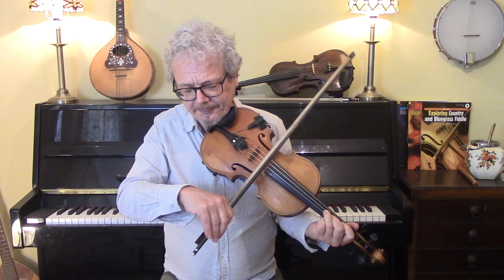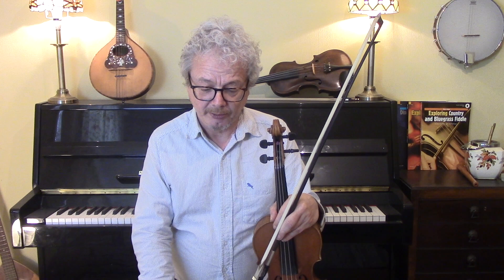Take me back to Tulsa (fiddle lesson)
Take me Back to Tulsa is a western swing song written by Bob Wills and Tommy Duncan. In this fiddle lesson I go step by step through the song, with ideas for the intro, verse, chorus and solo. I consider the original Bob Wills fiddle part, and discuss whether it is a good idea to duplicate his eccentric approach to timing, or better to "straighten out" the phrases to make them more easy to follow. I show a close approximation to the Louis Tierney fiddle solo. and also include the closing riff used by Asleep at the Wheel.
I use on-screen sheet music throughout, and a free pdf of Take me back to Tulsa is available to subscribers.
There are plenty more Western Swing standards elsewhere on The Fiddle Channel, as well as a three part "Introduction to Western Swing Fiddle" laying out all the basic fiddle techniques required.

2. Books
3. Subscription video courses
4. Website
5. Email to request pdf’s.

2. BOOKS

I have seven fiddle tuition books published by Schott Music, all widely available from the publisher, from Amazon, and many other outlets. All come with audio tracks illustrating the tunes and exercises.

3. VIDEO SUBSCRIPTION COURSES

Includes a folk fiddle primer course, with introductions to basic techniques and concepts plus an Irish Fiddle course. A monthly sub of $9.99 gives access to all lessons

4. WEBSITE